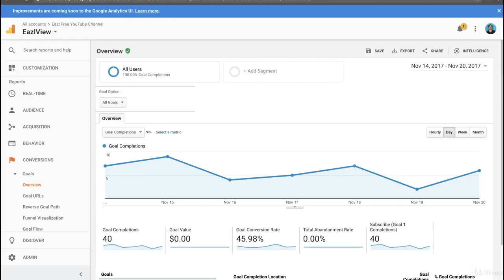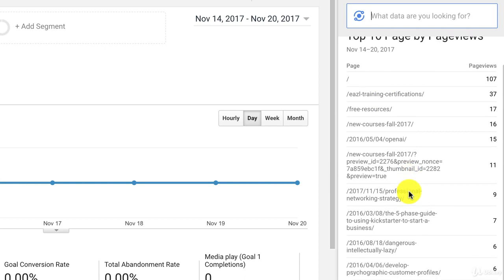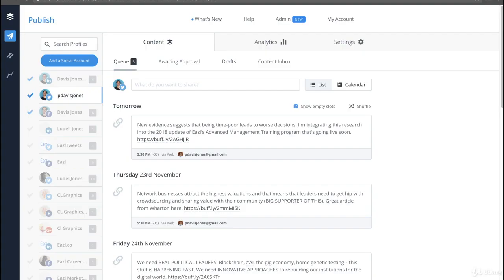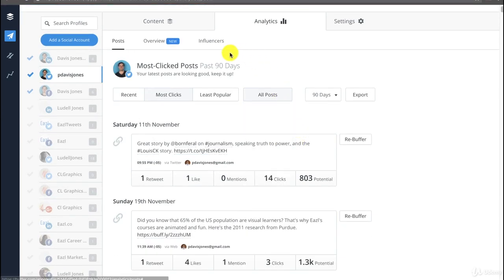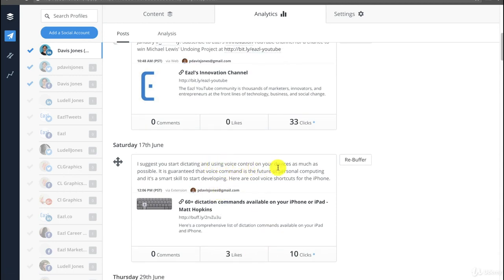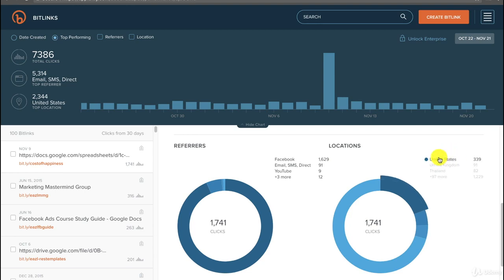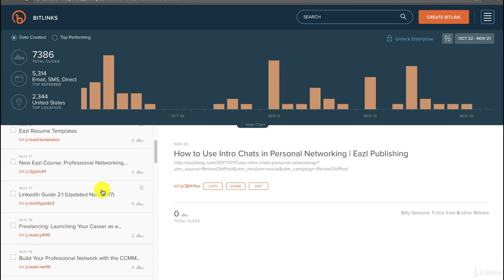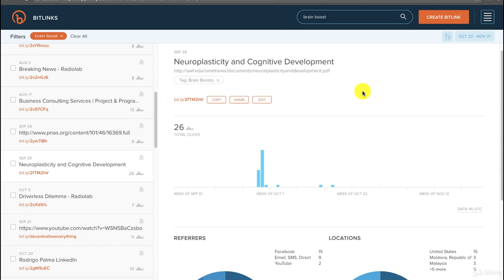Mine Your Content Analytics